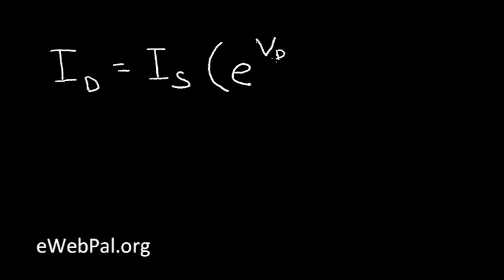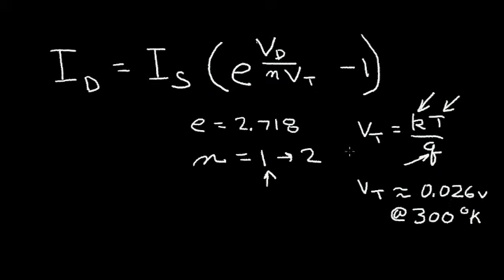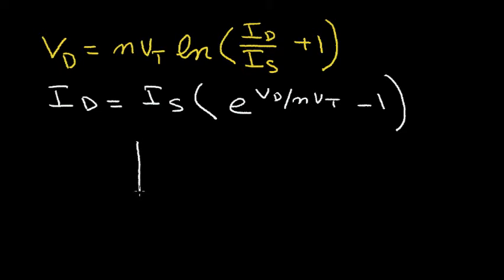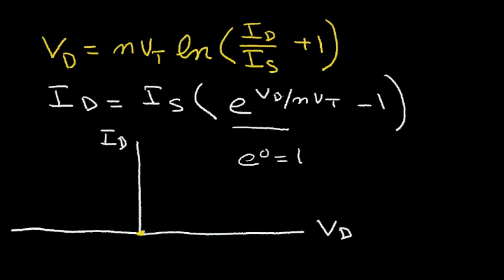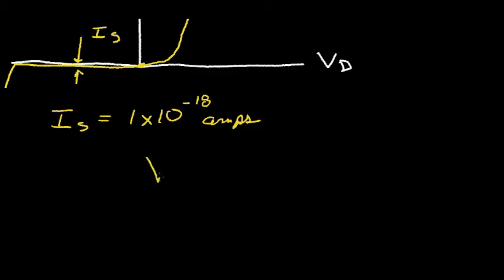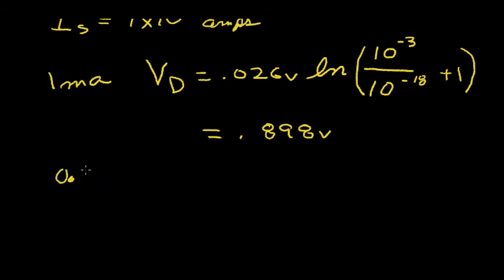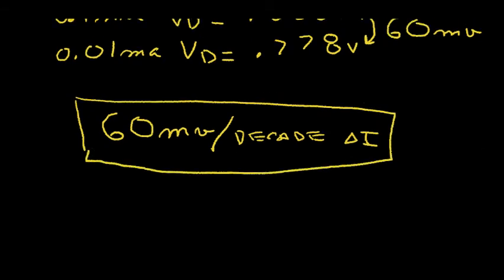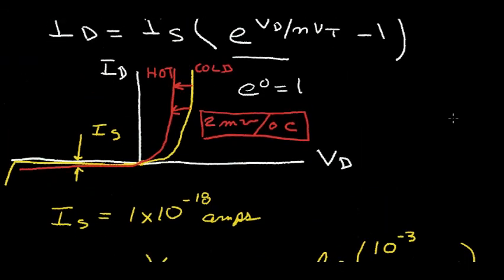Diode Math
The current versus voltage equation is examined for the PN junction diode.  Diode parasitic resistance is mentioned.  Some diode rules of thumb are given.